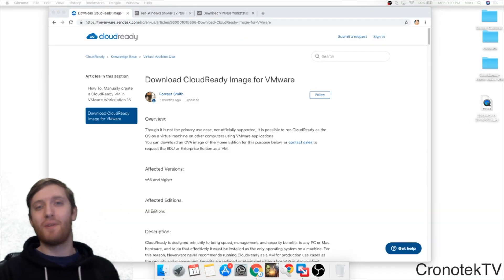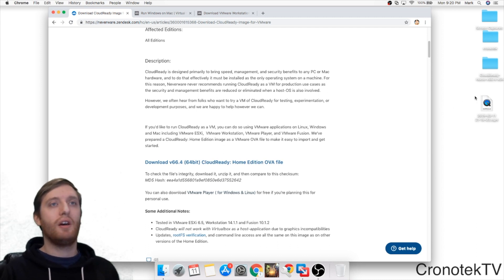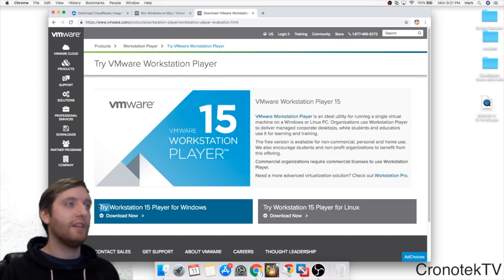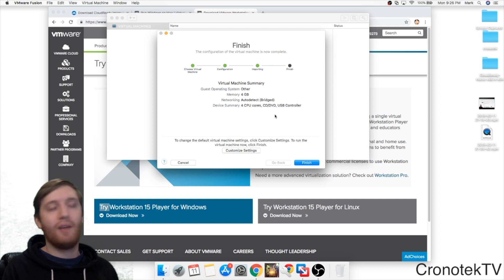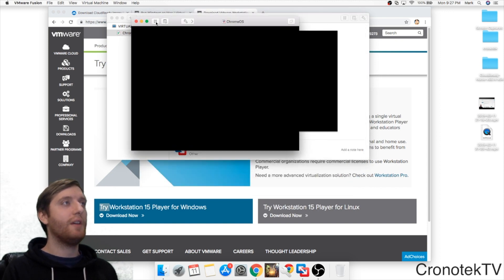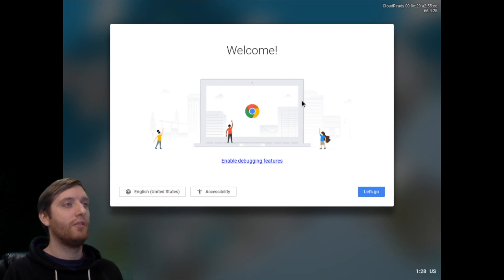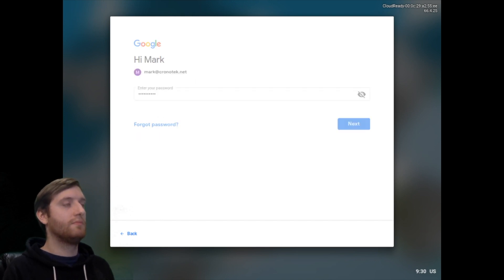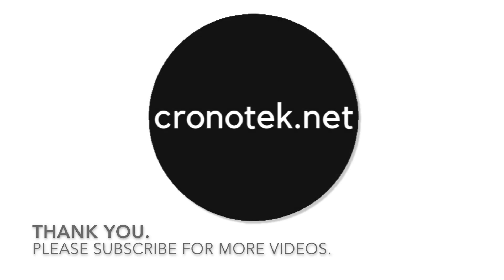How To Make a ChromeOS Virtual Machine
In this video I will show you how to make a ChromeOS Virtual Machine using VMware! Please see links below for the content mentioned in the video.